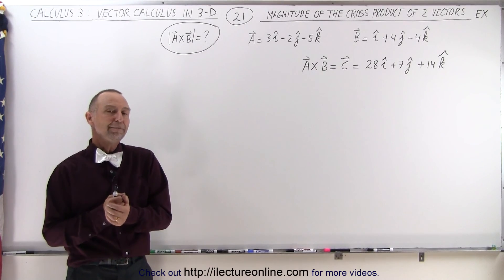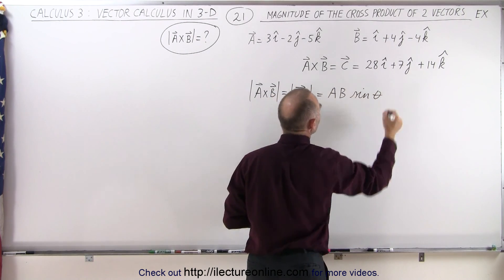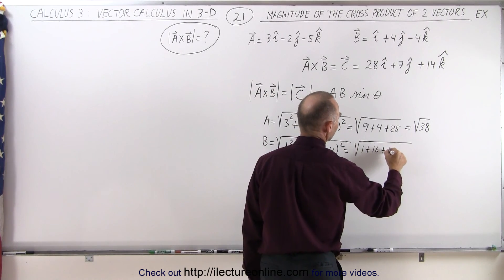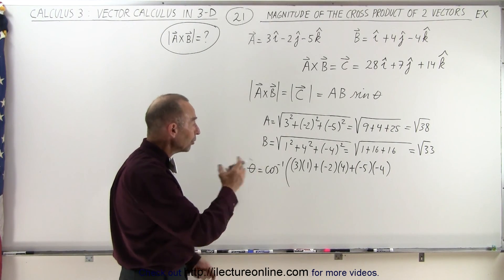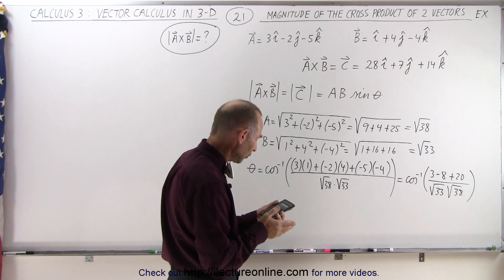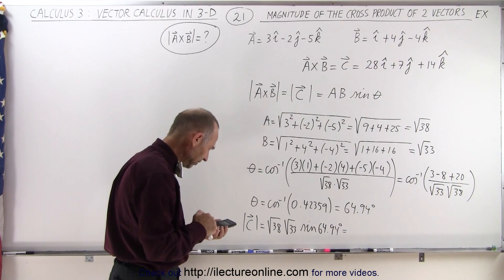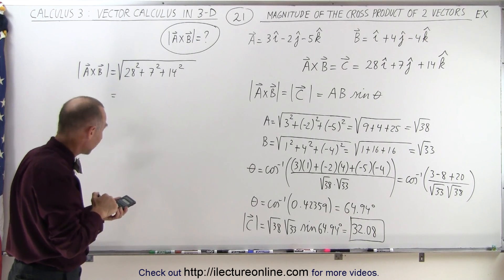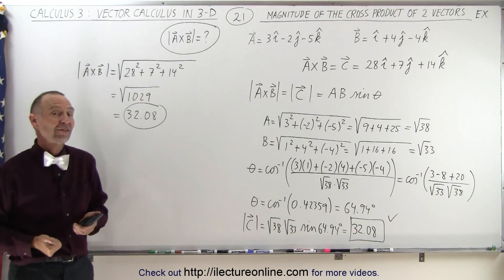Calculus 3: Vector Calculus in 3-D (21of 35) Magnitude of the Cross Product of 2 Vectors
In this video I find the magnitude=? of the cross product of vectors AxB=? given A=3i-2j-5k and B=i+4j-4k using 2 method. Method 1: |AxB|=|C|=ABsin(theta)=?, Method 2: using matrices.